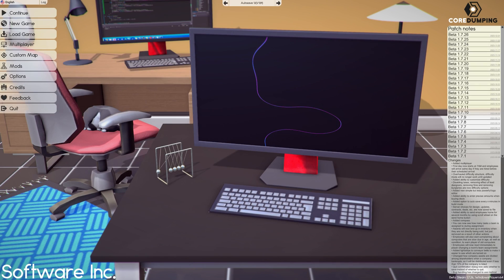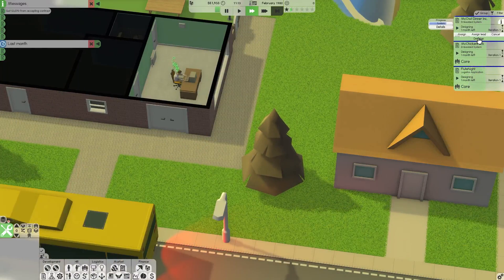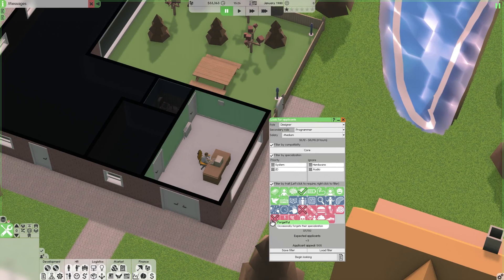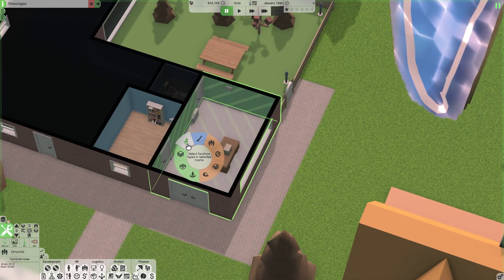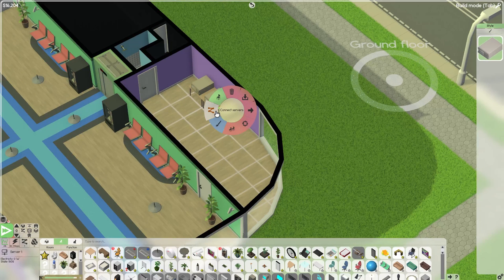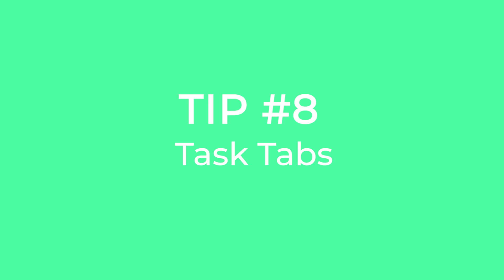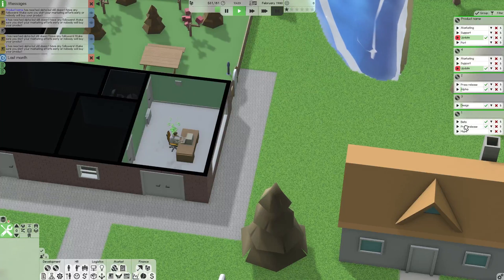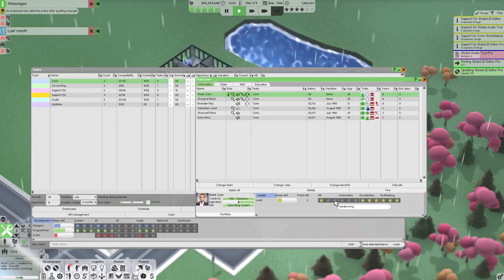10 Essential Tips For Beginners - Software Inc.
Join me as I share 10 tips and tricks for Software Inc. While the video is geared towards beginners, their will be some lesser known tips given for experts. Let me know if you guys would want to see more of this content in the future.

►Timestamps

00:00 Introduction
00:12 Contract Work
03:06 Hiring Employees
04:42 Software Design
05:41 Marketing
06:20 Moving Offices
07:47 Building Tools
10:46 Design Iterations
11:32 Task Tabs
14:01 HR Management
16:13 Team Work Hours
18:47 Conclusion

► Other Music